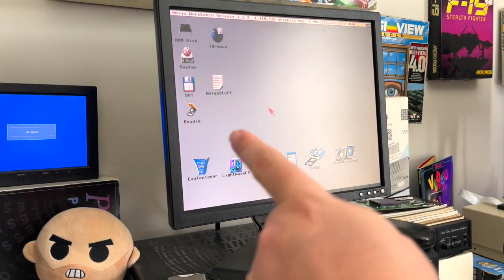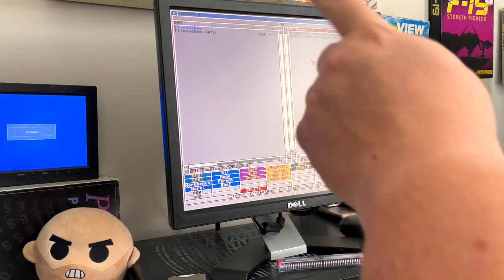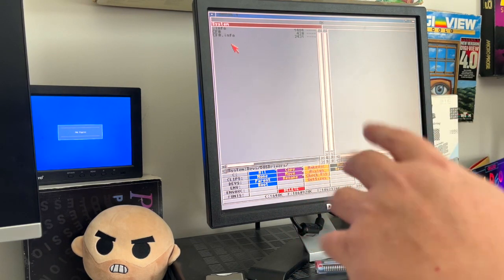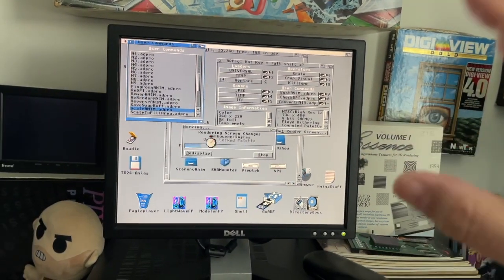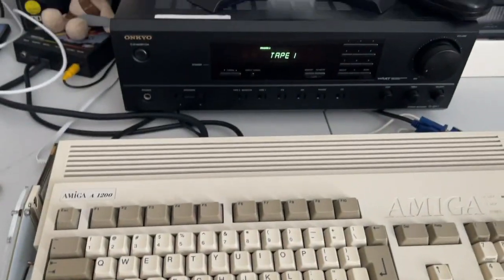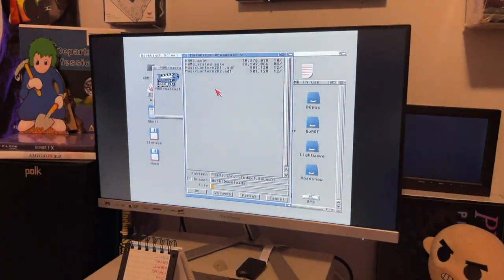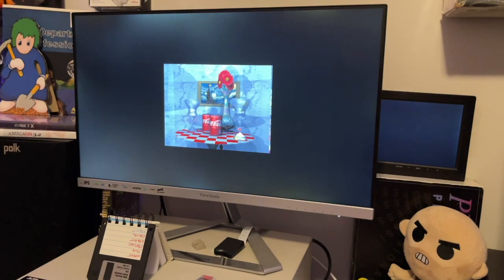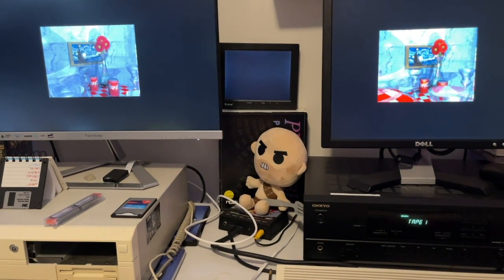TRIPLE AMIGA UPDATES! Roms, SMB, PiStorm32!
I update it all! So much updating! Amiga MADNESS!